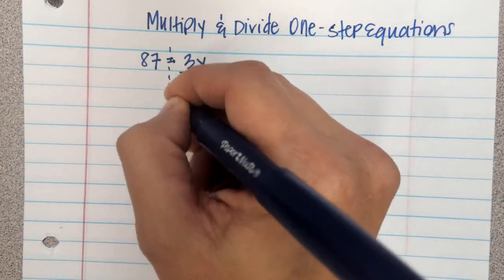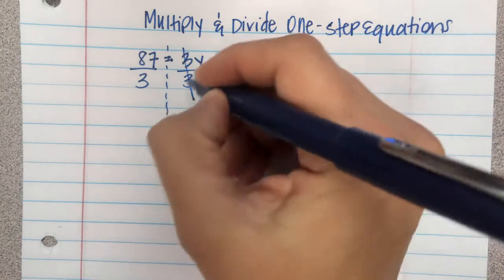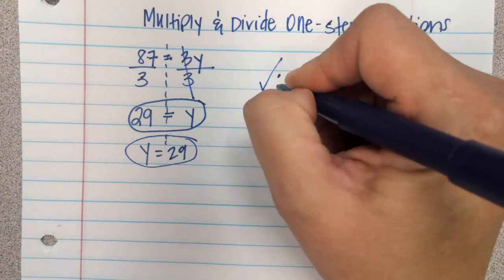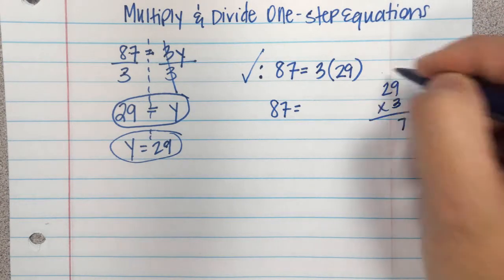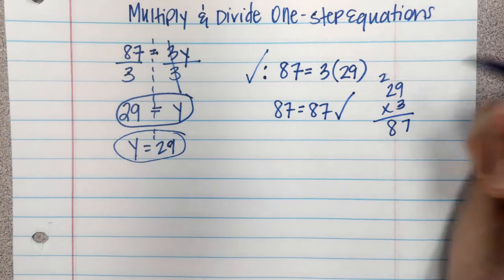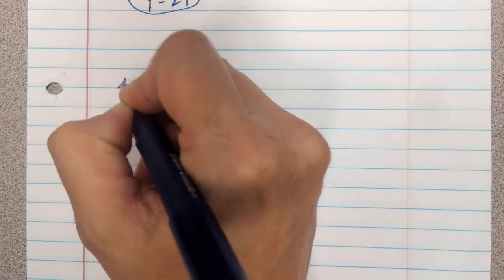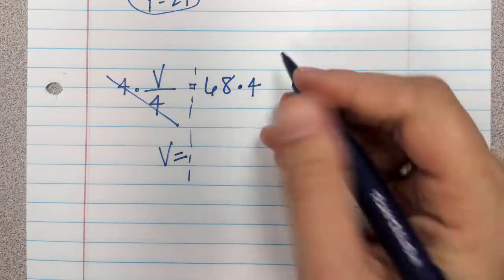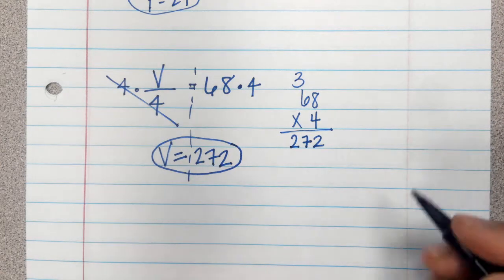Multiply/Divide One-Step Equations